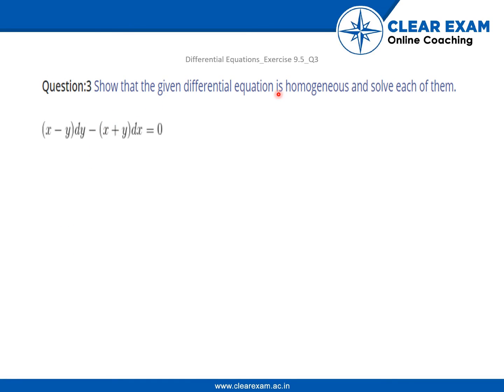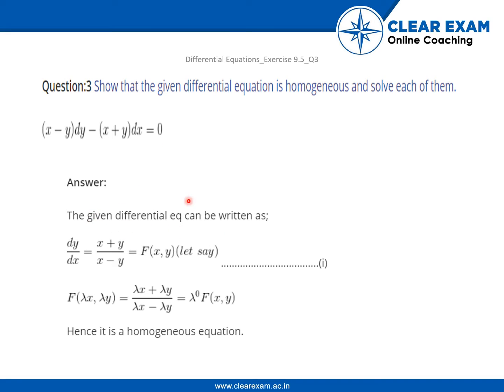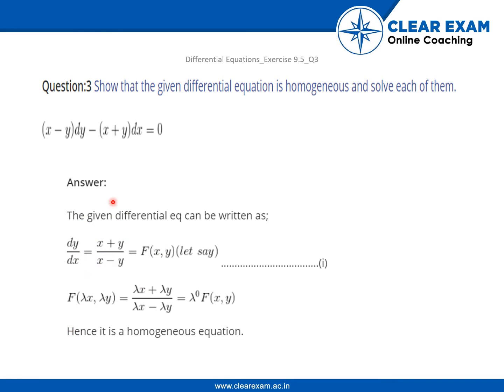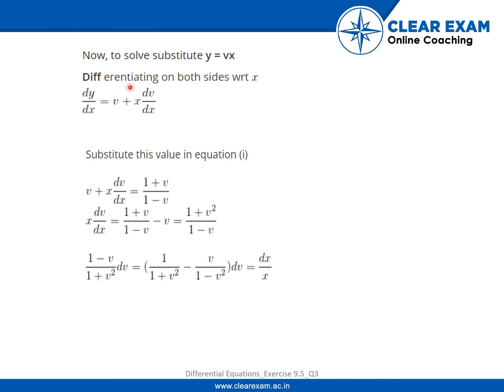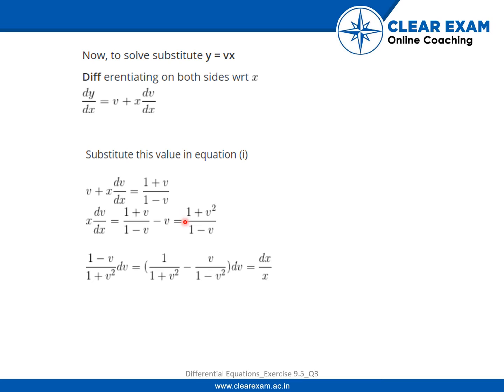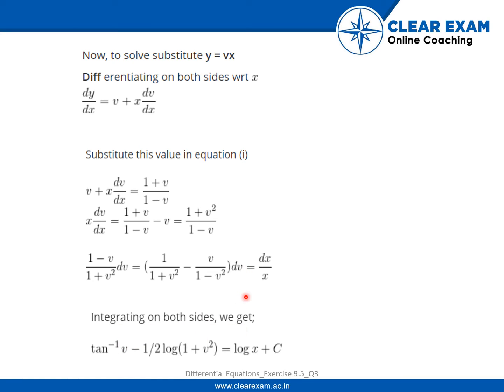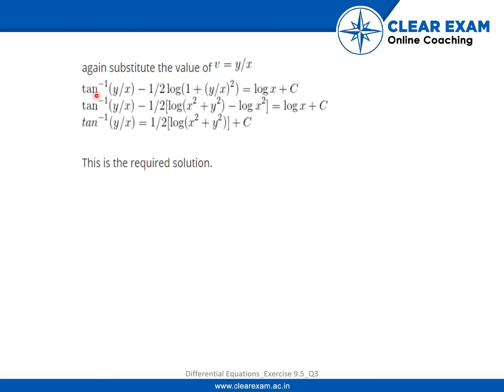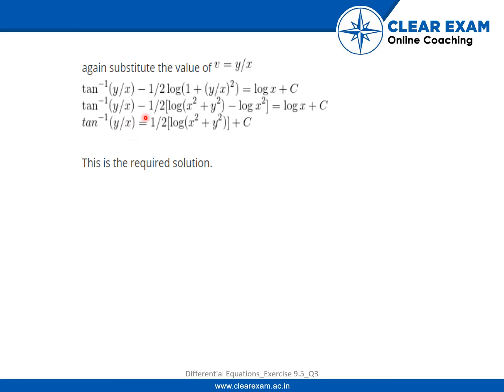XIIth Class Mathematics Differential Equations Exercise 9.5 Q3